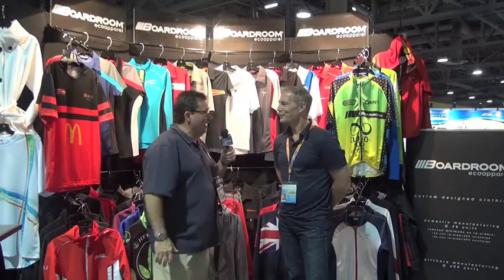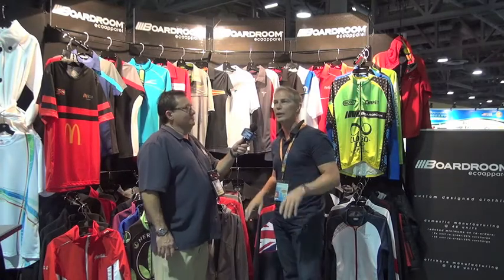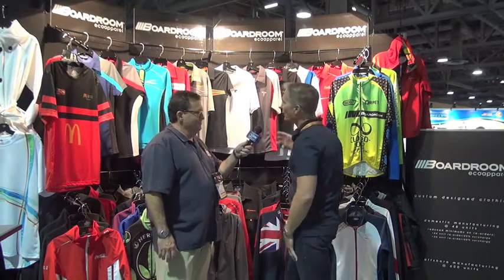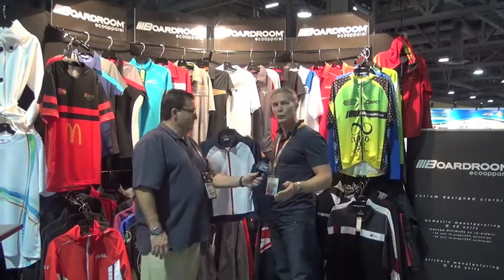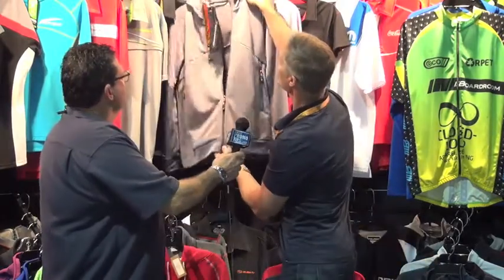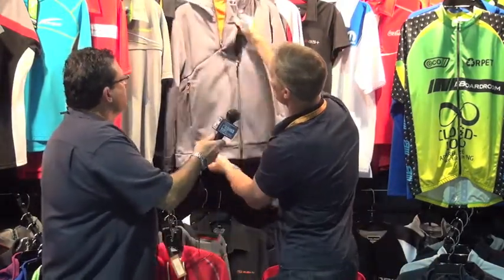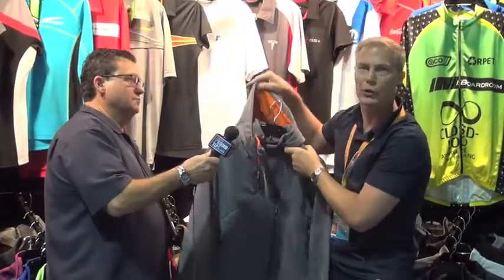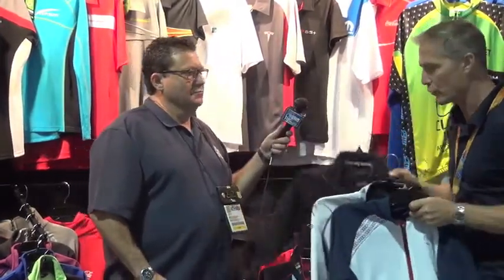Custom Products from Boardroom Eco Apparel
Mark Trotzuck, President of Boardroom Eco Apparel shows us how you can offer something unique to your clients with his innovative apparel line.